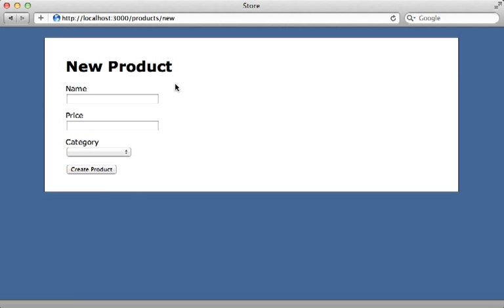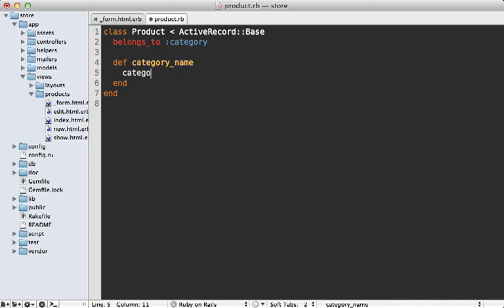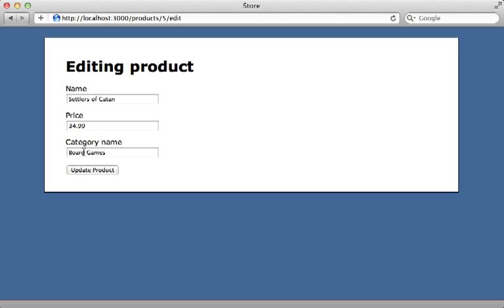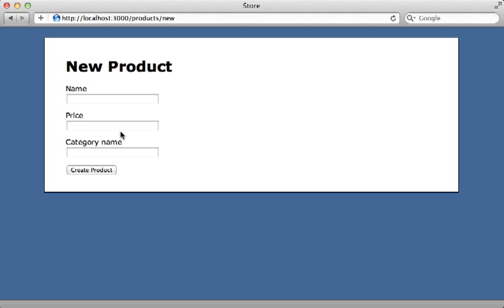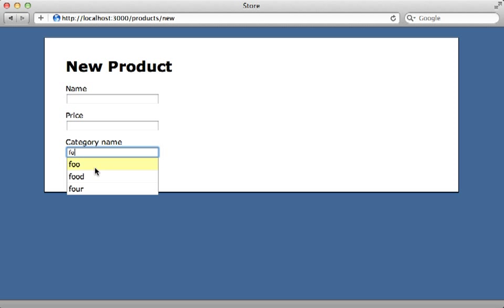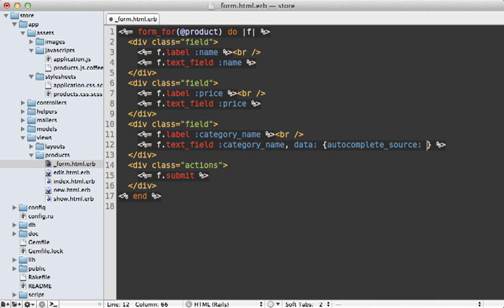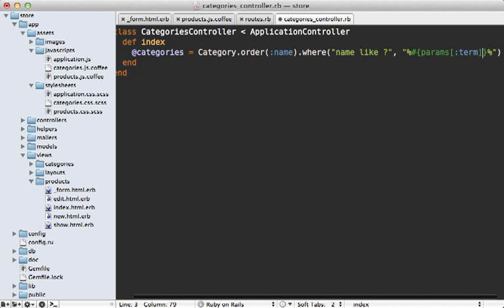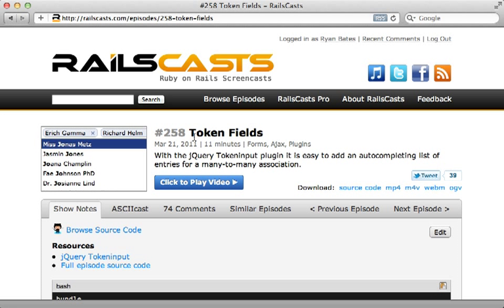7 ROR 102 auto complete association revised